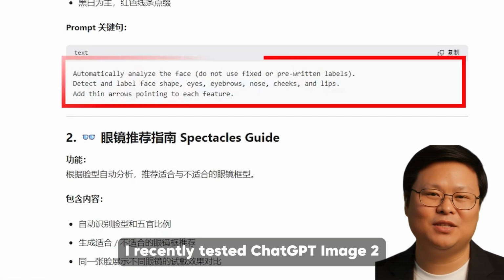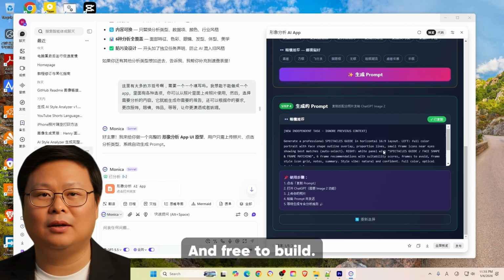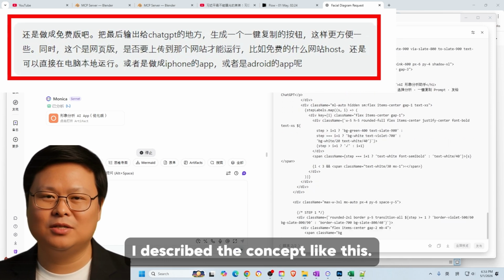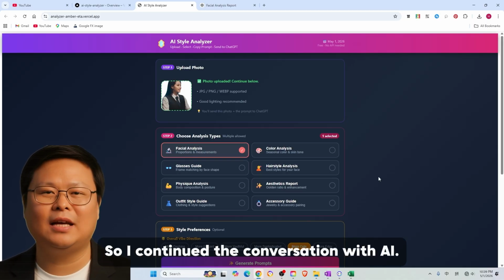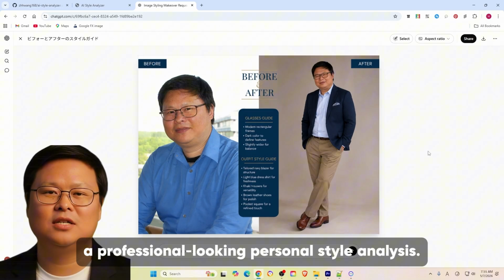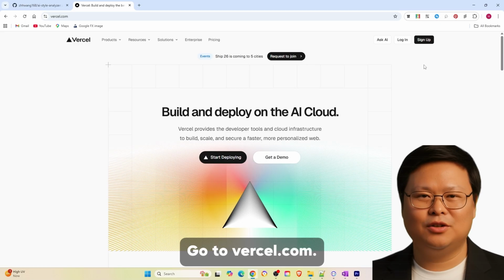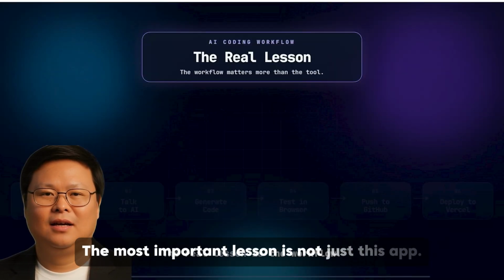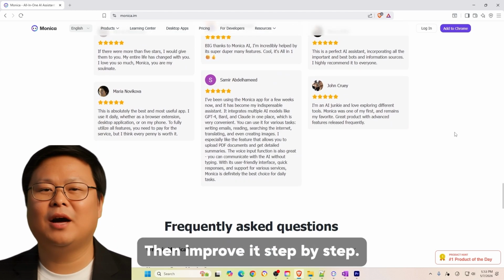How I Built a Free AI Style Analyzer App With No Coding Experience | AI + GitHub + Vercel Tutorial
In this tutorial, I show you how I built a free AI Style Analyzer web app from just an idea — without writing the code by myself.

The app helps users upload a portrait photo, choose what they want to analyze, select an output language, and generate a professional prompt they can paste into ChatGPT for personal style analysis.

The app can help create prompts for:

- Face shape analysis
- Personal color palette
- Hairstyle recommendations
- Outfit styling advice
- Glasses selection
- Accessories suggestions
- Makeup tips
- Full personal style report

The best part is that this app does not need a backend, does not require an API key, and is free to build and deploy.

In this video, I show the full workflow:

1. Turn an idea into an app plan with AI
2. Use AI to generate the app code
3. Test the app in a browser
4. Upload the project to GitHub
5. Deploy the app on Vercel
6. Share the live app with anyone

This is a beginner-friendly no-code / AI-assisted development tutorial. Even if you have no programming experience, you can follow the process and build your own simple web app.

For this project, I used Monica AI as my AI assistant. Monica AI helped me organize the idea, generate prompts, improve the app concept, explain technical steps, and support the full app-building process.

Monica AI includes many popular and latest AI models, such as Claude Opus, Claude Sonnet, ChatGPT, Grok, DeepSeek, and more. Many of them are free to use, which makes it a very useful tool for learning, writing, coding, brainstorming, and building small projects.

I use Monica AI almost every day now, and this app was completed with its help.

What app should I build next?